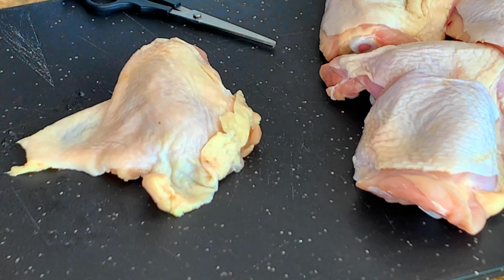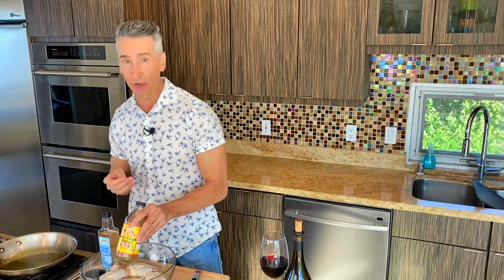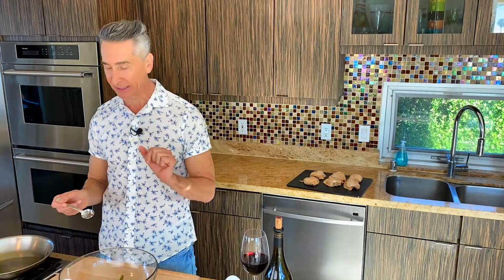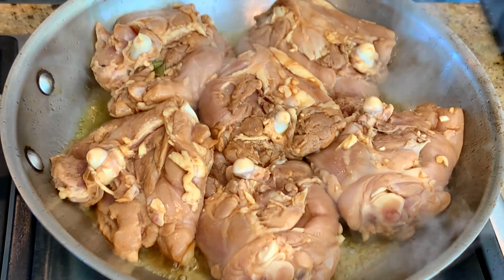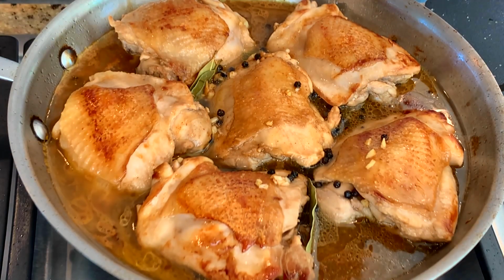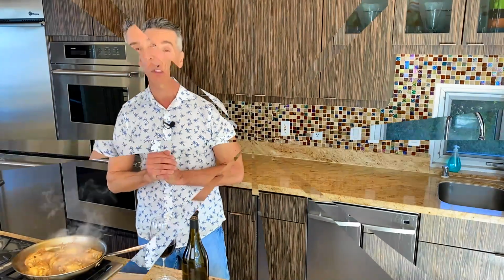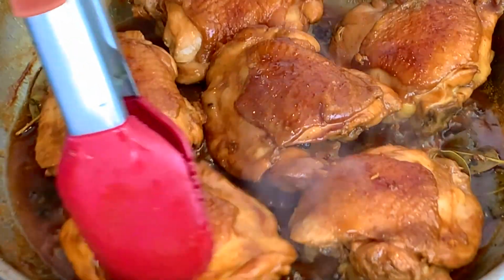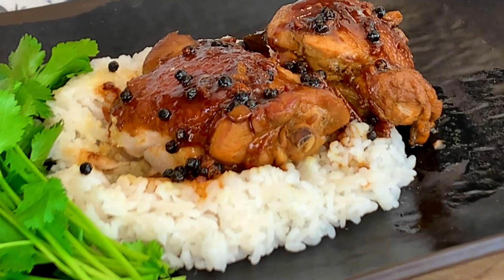Filipino Chicken Adobo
Filipino Chicken Adobo Pairing with Turley Old Vine Zinfandel 2018